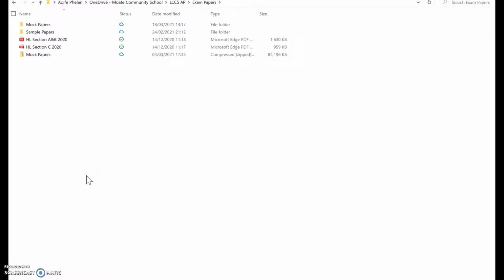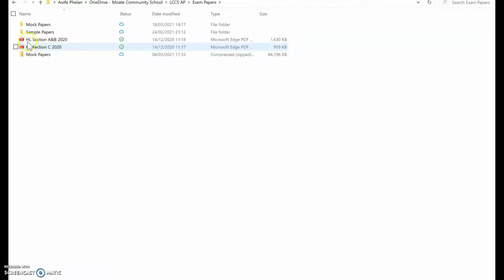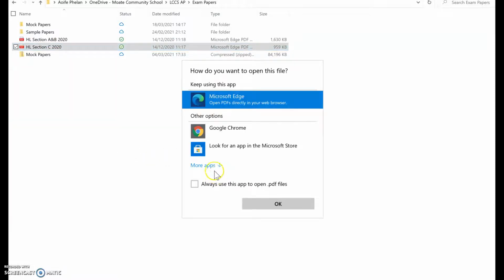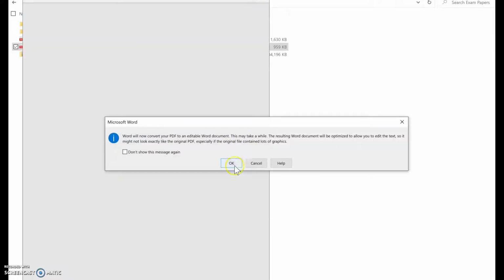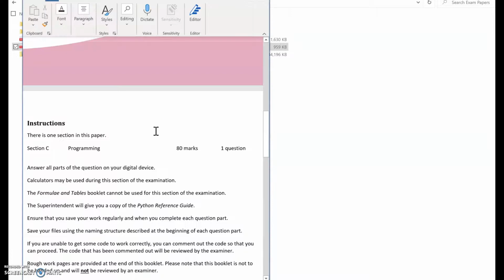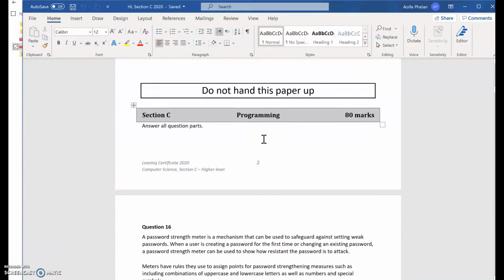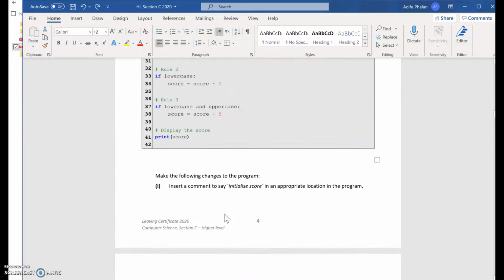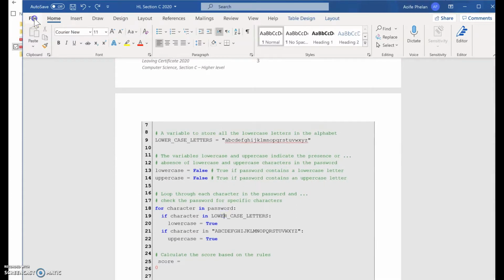How to convert PDF to Word Documents